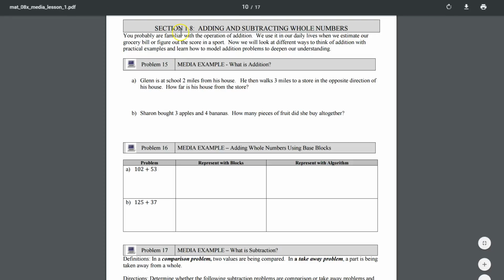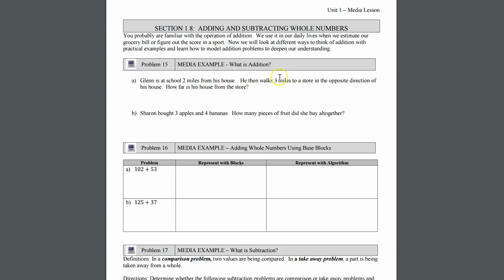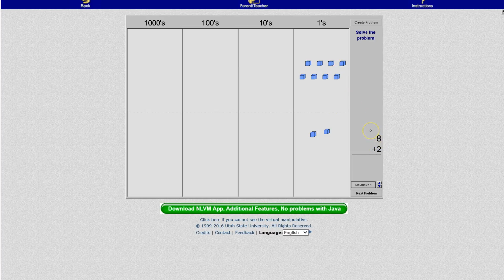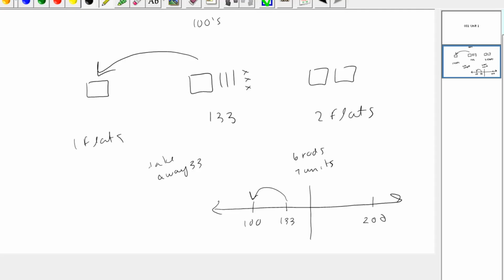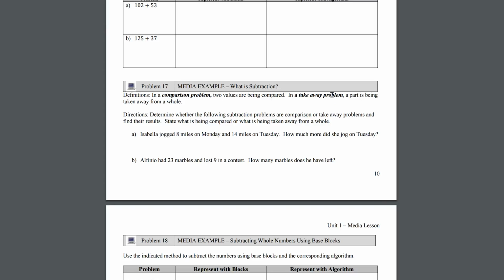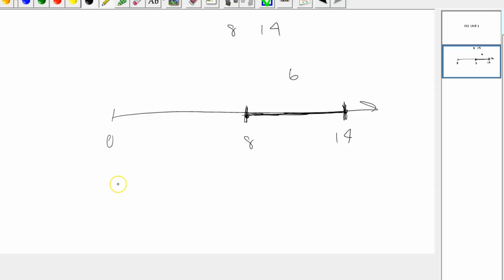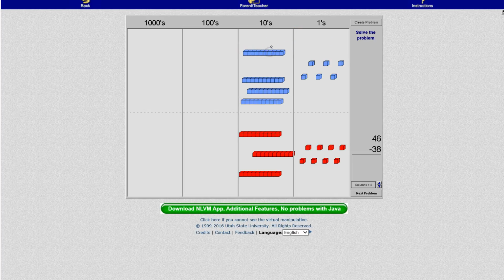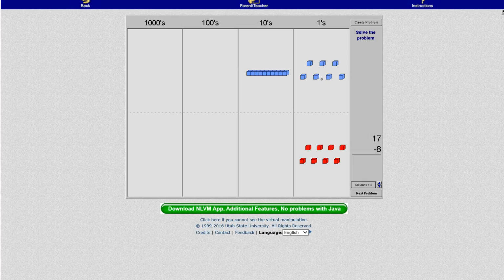Teacher Unit 1 - Video 4 Section 1.8